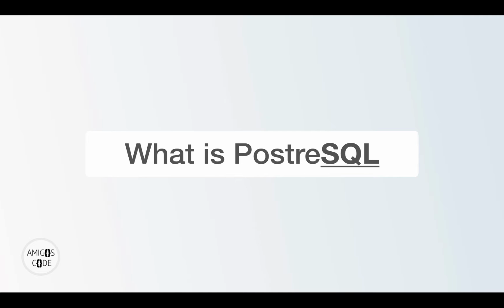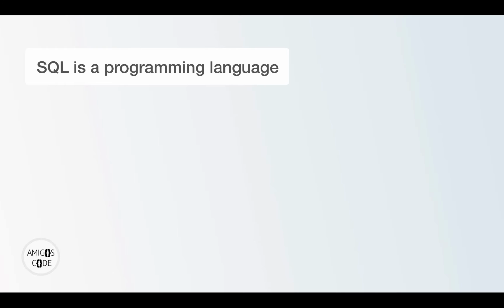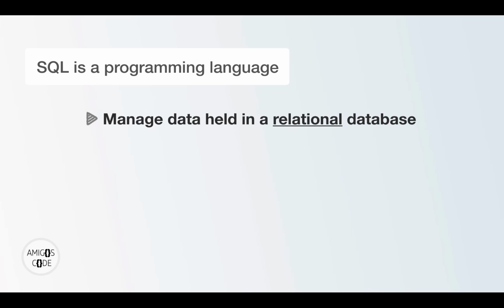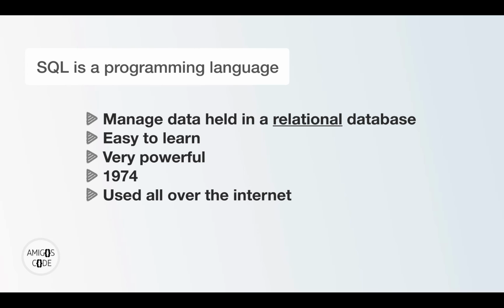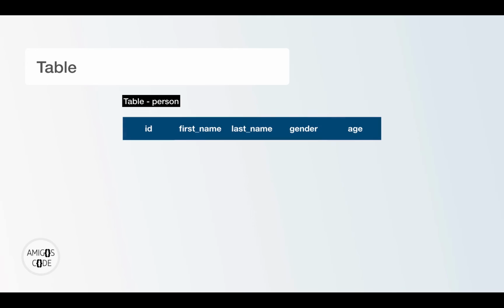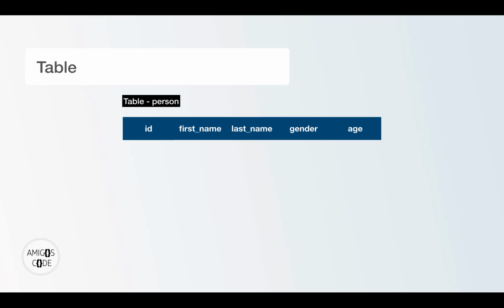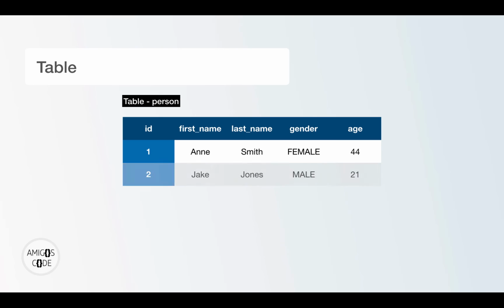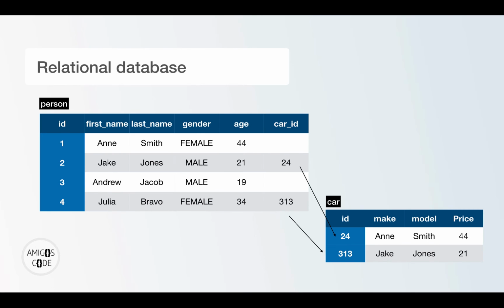PostgreSQL: What is SQL And Relational Database | Course | 2019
In this video you will learn what is sql and relational databases.